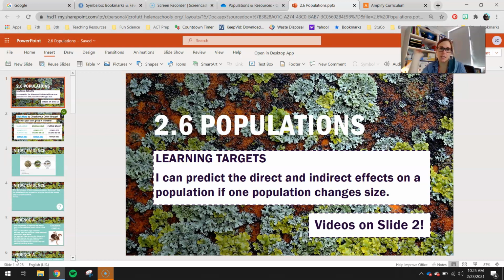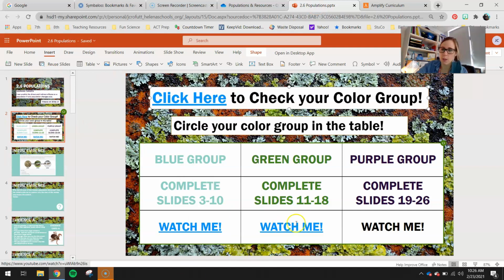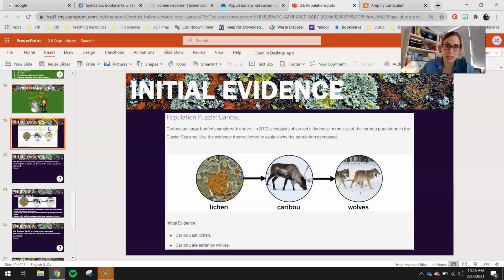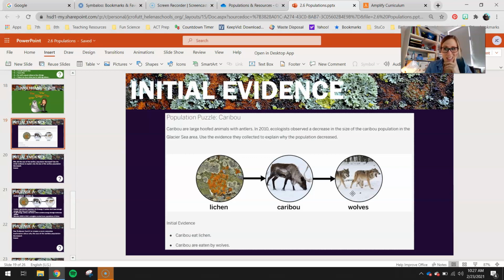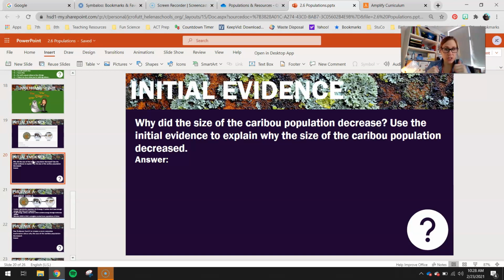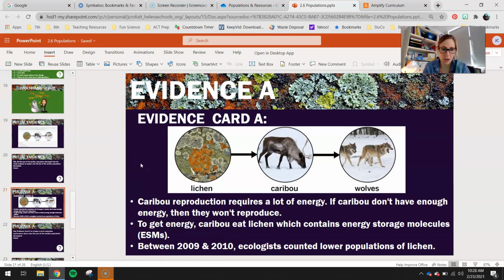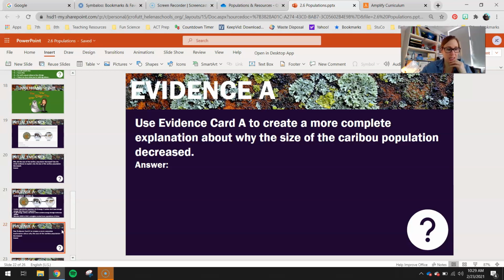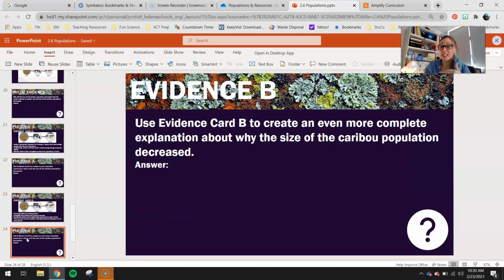2.6 Populations PURPLE GROUP